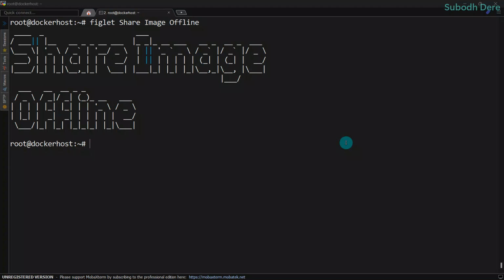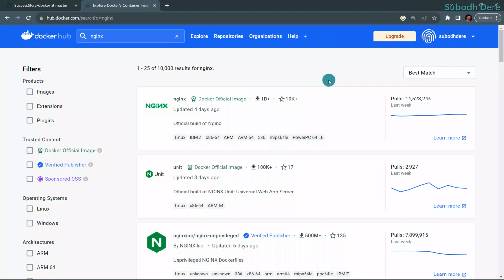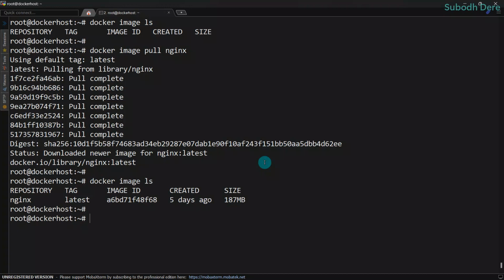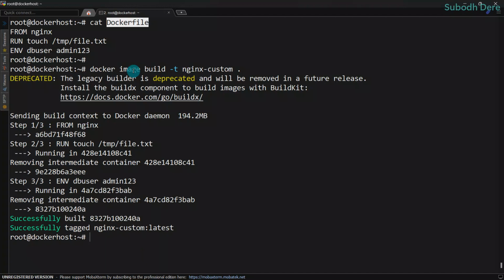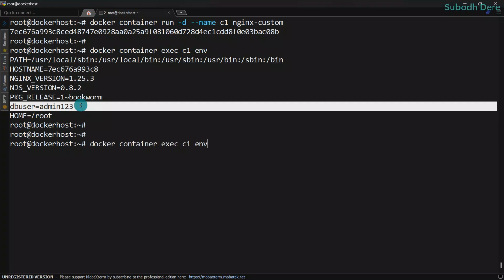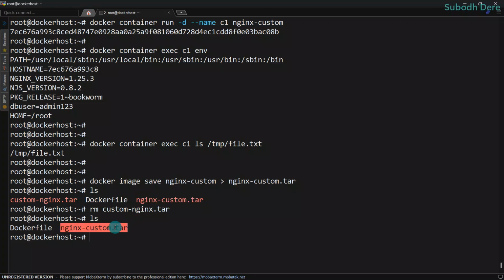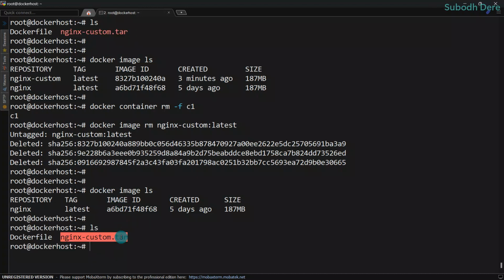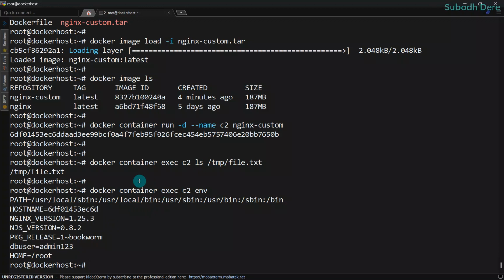Docker - Share Image offline | Docker save and load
Hello All, Welcome to Docker new topic.
In this session, we are going to learn how share image when there is no internet connectivity.